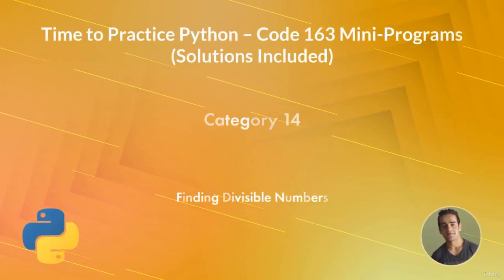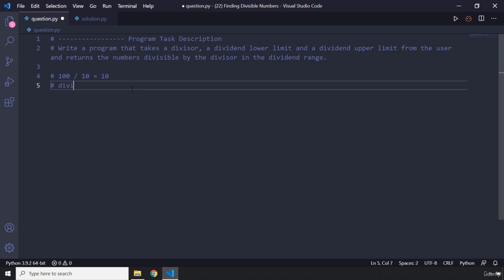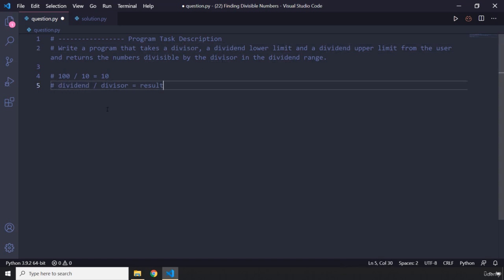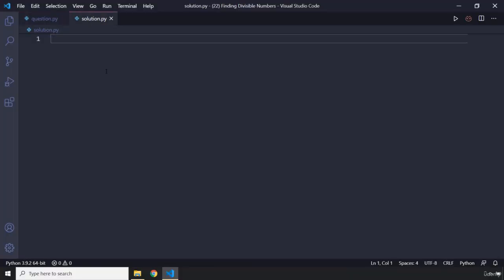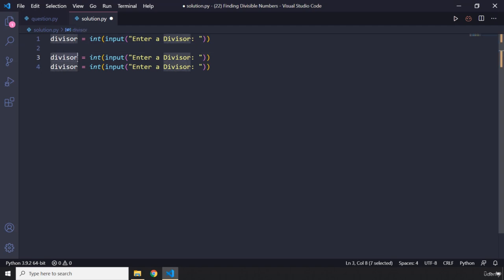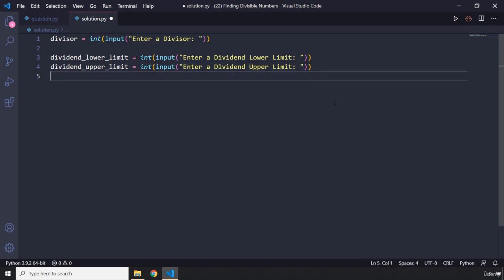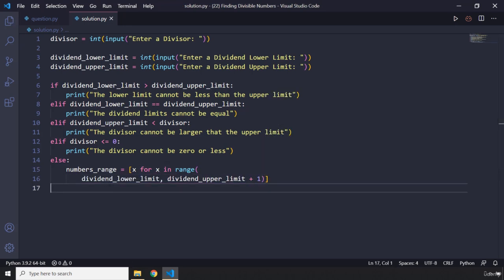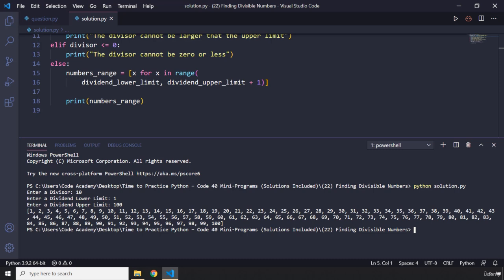35 Category 14 22 Finding Divisible Numbers